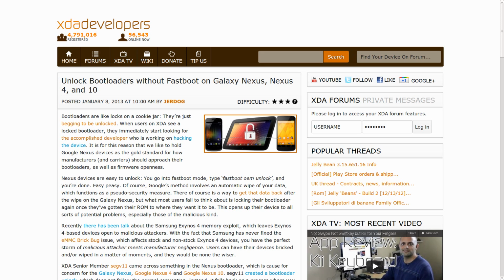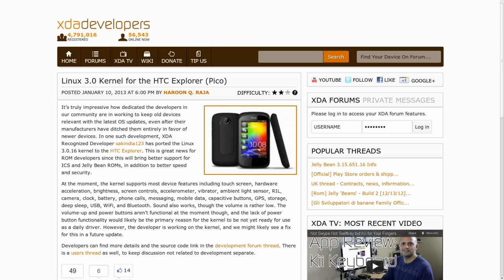Quadruple Boot Nook Tablet, Broadcom Drivers for Galaxy Y, Kernel 3.0 for HTC Explorer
Back from International CES, XDA News Specialist Jordan is here to cover all the news from XDA that you may have missed. He talks about unlocking the bootloaders on the Galaxy Nexus, Nexus 4 and Nexus 10 without using Fastboot. In other XDA Developer TV videos from this week Jordan released a recap from the press events of International CES, XDA Elite Recognized Developer AdamOutler's Hacking the Galaxy Camera video and XDA Developer TV Producer TK put out an app review of Kii Keyboard.

In CyanogenMod 10.1 news, Jordan talks about the unofficial release for the Galaxy Player 5 and Straight Talk Galaxy S II. Also, Jordan mentions quad-booting the Nook Tablet. Pull up a chair and check out this video.

Links to stories mentioned:

Unofficial CM10 and 10.1 Ports for the Galaxy Player 5 and Straight Talk Galaxy S II
Quadruple Boot into Nook OS, CM7, 9, and 10 on Nook Tablet
Unlock Bootloaders without Fastboot on Galaxy Nexus, Nexus 4, and 10
Ubuntu for Phone and Boot2Gecko Demonstrations and More at CES 2013 -- XDA Developer TV
App Review: Not Swype, Not Swiftkey, but Kii for Your Fingers -- XDA Developer TV